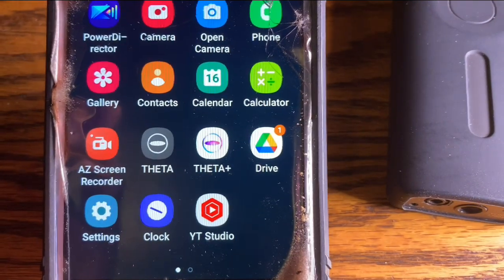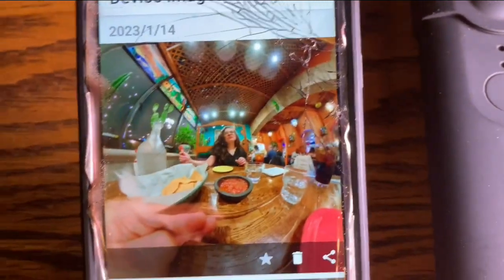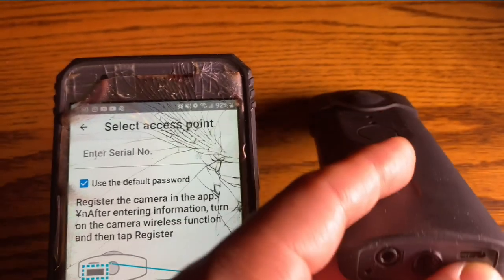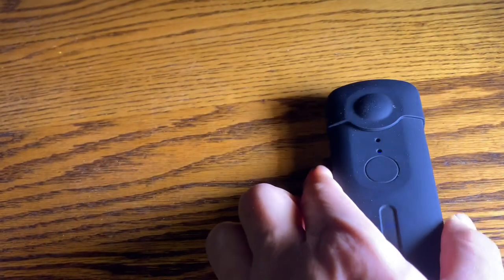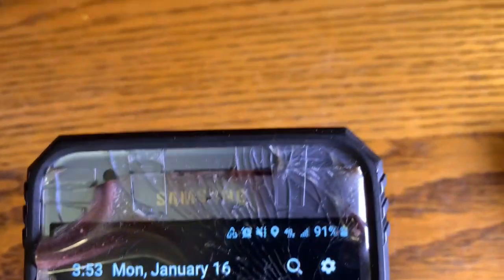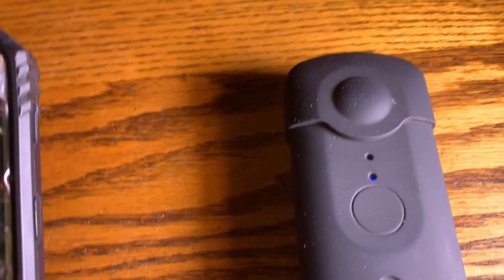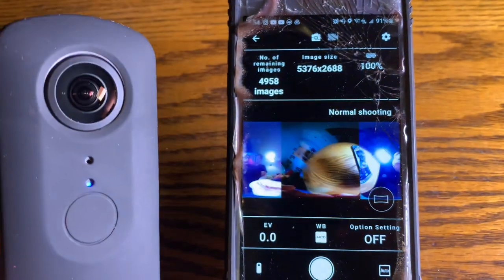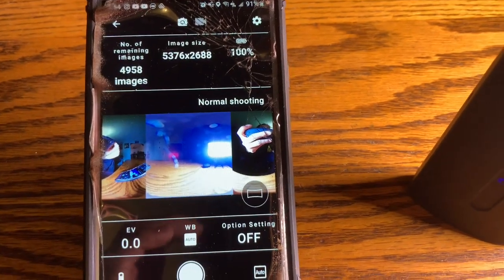How to connect Ricoh Theta V camera to Android phone wireless network 2023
How to connect Ricoh Theta V 360 camera to Android phone via Wi Fi. Tutorial how to get it to work and fix the issues.
First thing you need to do is go to the Google Play store. Now open the app and register the camera. To do this you will find the Ricoh Theta V icon and tap on it. You will be asked to enter the camera number.

The camera number is on the bottom of the camera as I showed you in the video. Turn on the camera and look for the blue Wi Fi signal to appear. Click register, here's where I ran into a problem. The camera was not connecting.

To solve this you want to disconnect from Wi Fi that the phone is currently using and find the Ricoh Theta V number as a network on Wi Fi. Once you do this go back to the app open it and the camera should connect at this point.